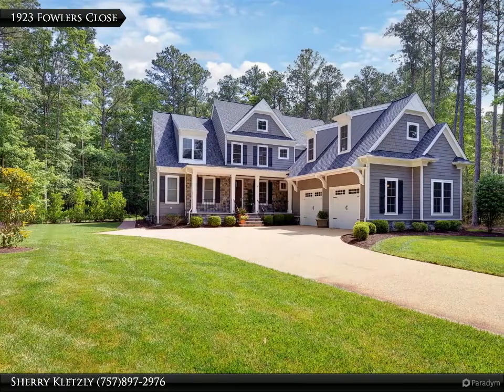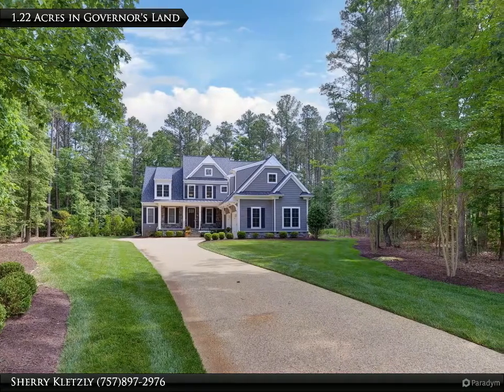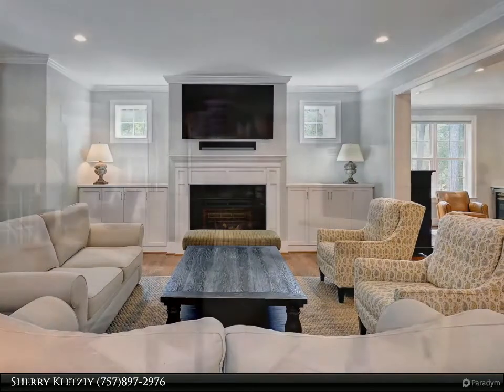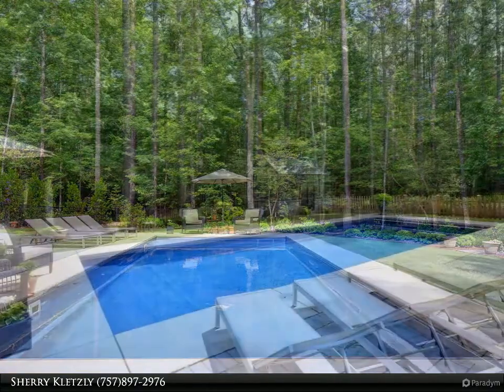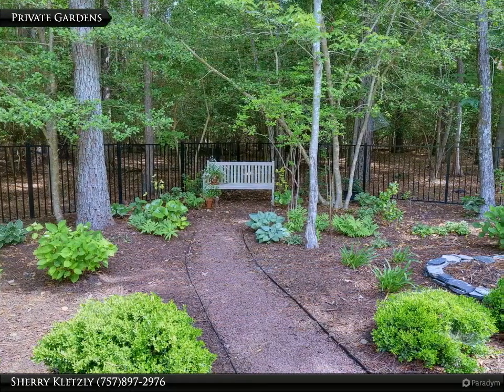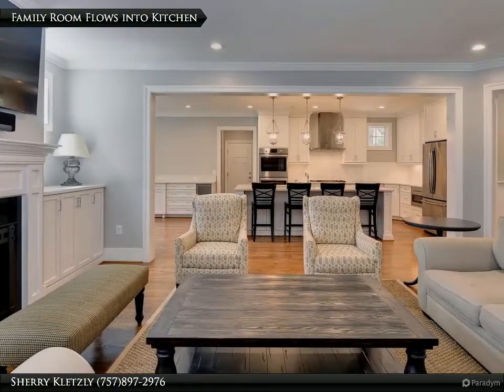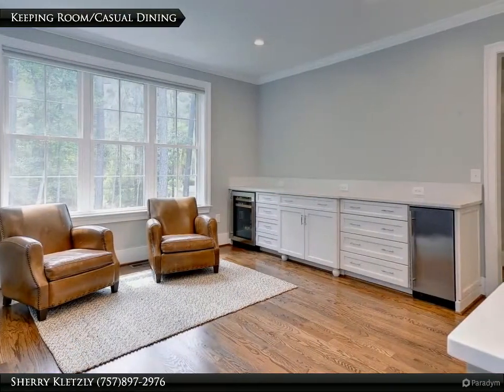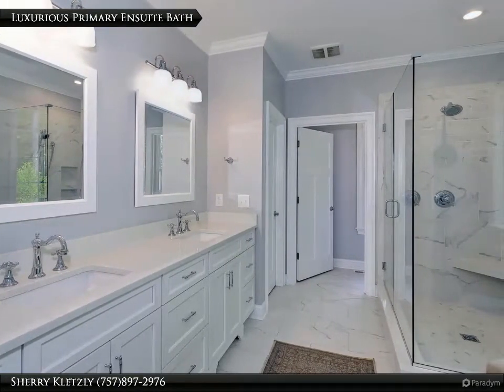Berkshire Hathaway HomeServices Towne Realty - 1923 Fowlers Close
A retreat within a retreat awaits you in this stunning craftsman style home tucked away on 1.22 acres privately situated on a cul-de-sac. Built in 2017, this 4 bedroom, 3.5 bath home has an open concept with huge kitchen, casual dining, or keeping area with wine fridge and ice machine. Great room opens to a three season screen room with brick fireplace overlooking the amazing fenced rear yard with built in pool, both heated and cooled, and an amazing greenhouse that has heat for the winter. A first floor primary ensuite, and three guest rooms on the second floor, one ensuite. There is a large open space used for an office and a large bonus for all the fun. A large walk up storage as well as some walk-ins for your treasures. A whole house generator that also feeds an outlet in the garage for electric cars. All within a private country club community with every imaginable amenity. Easy access to CW and W&M.

3 full bath, 1 half bath

Sherry Kletzly
Berkshire Hathaway HomeServices Towne Realty